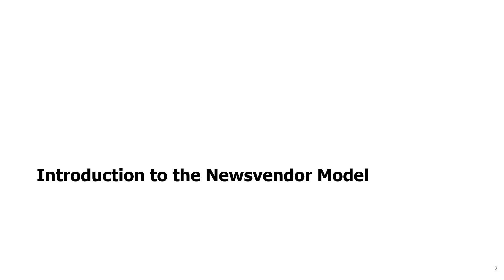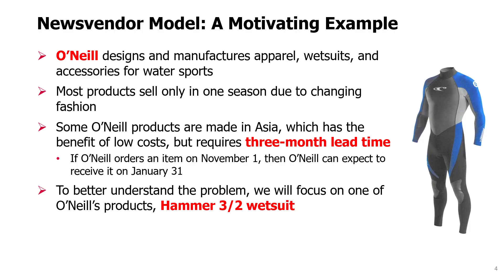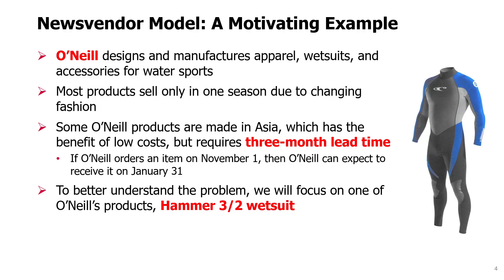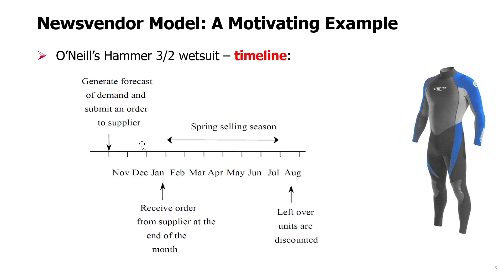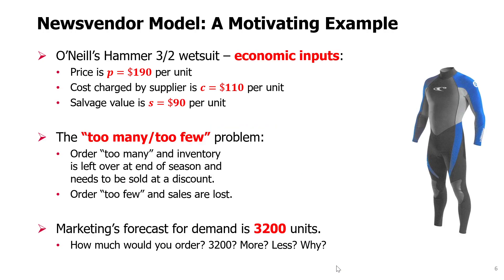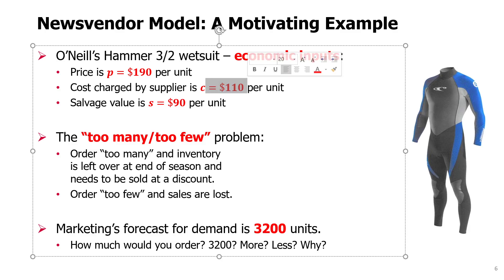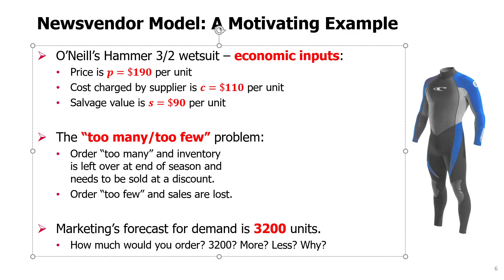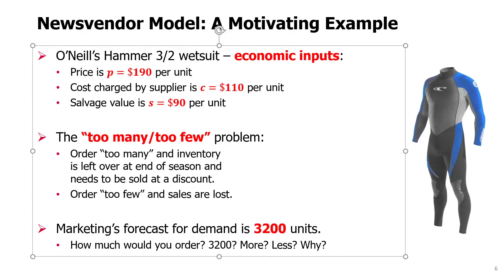SCM Topic 3 - 1. Introduction to the Newsvendor Model